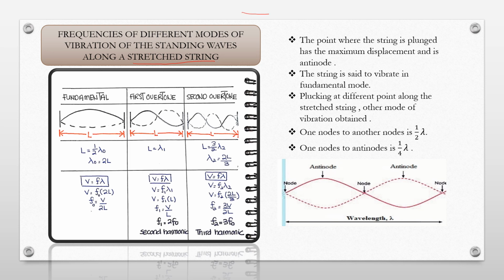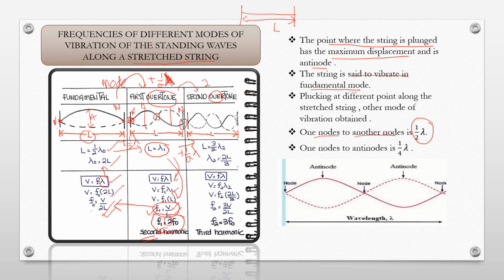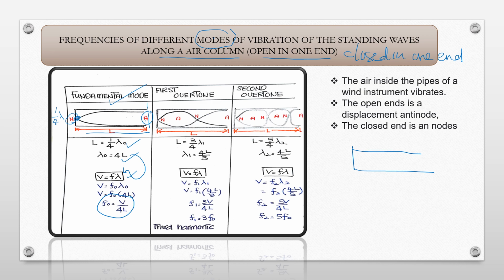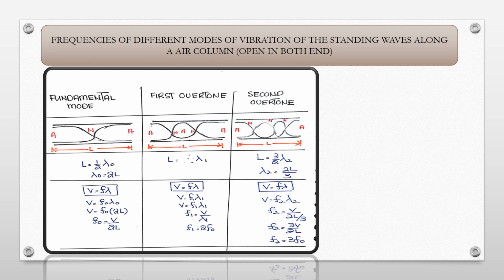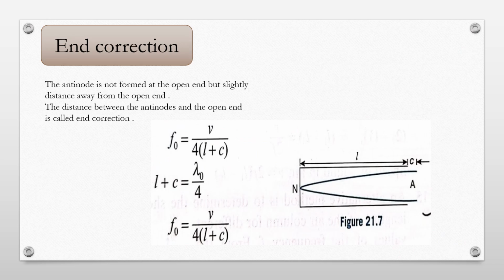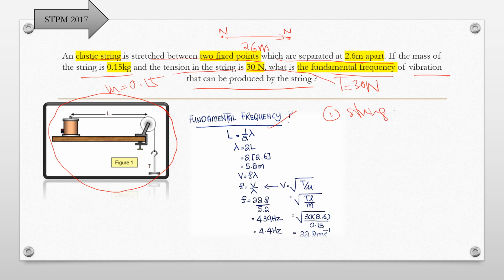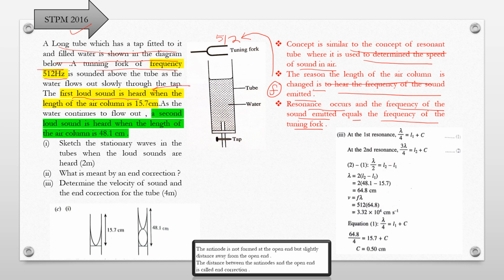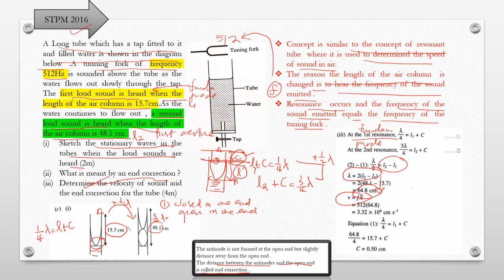SOURCES OF SOUND